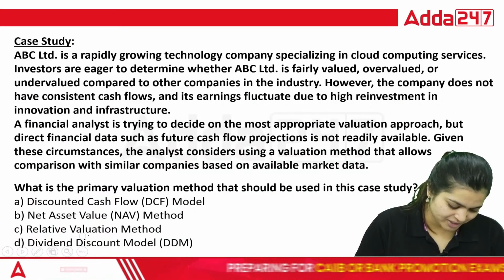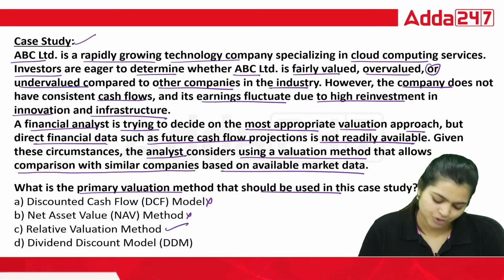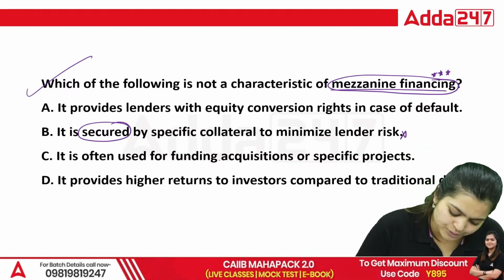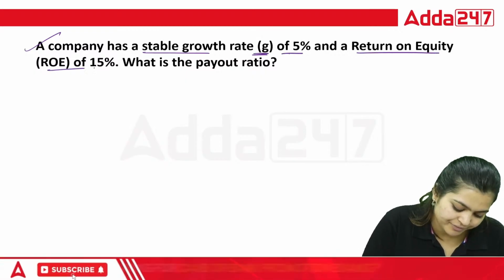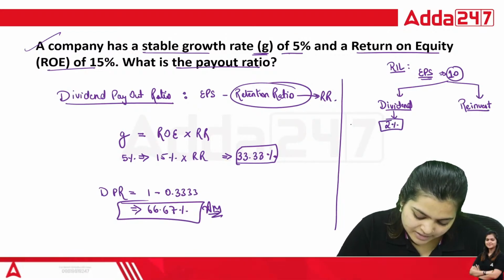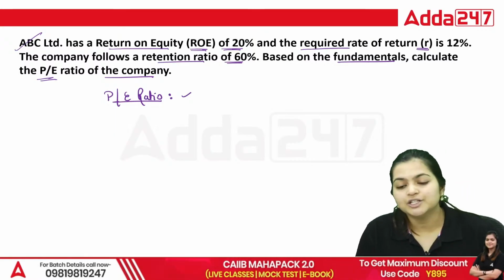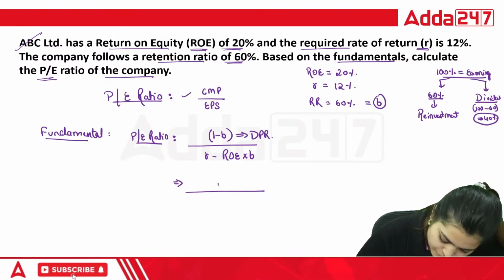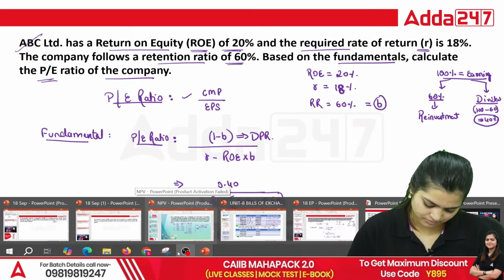Warrior Series | CAIIB Dec 2025 | ABFM | CASE Study + MCQs | Class 23 | CA Aarti Pathak